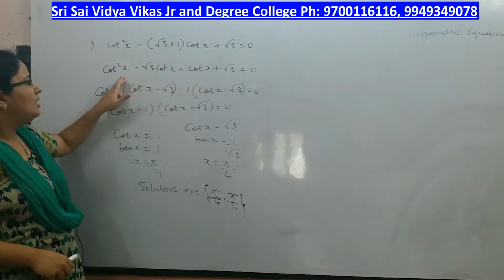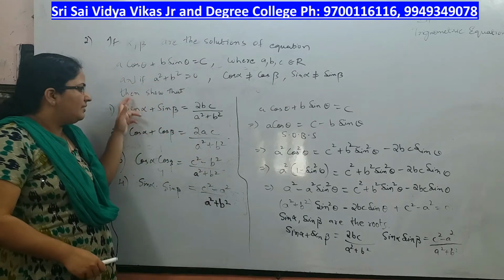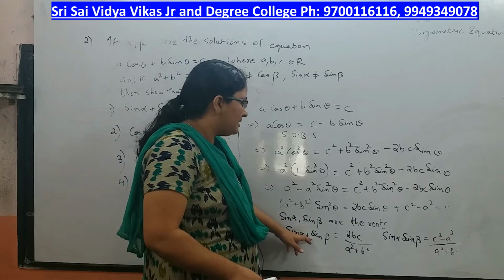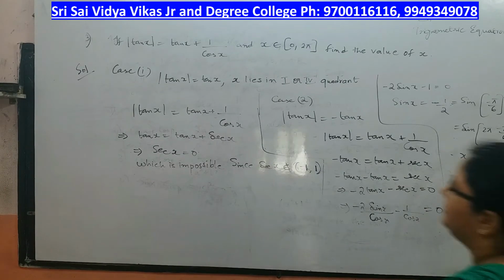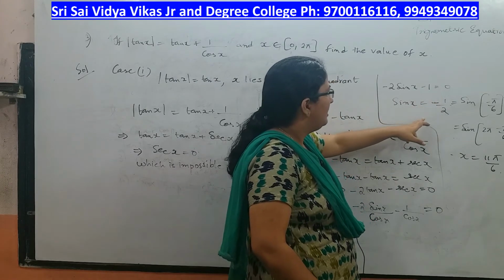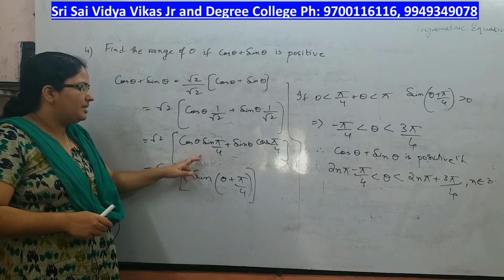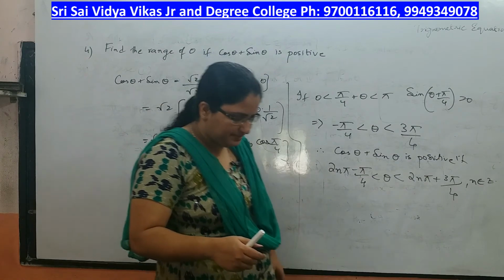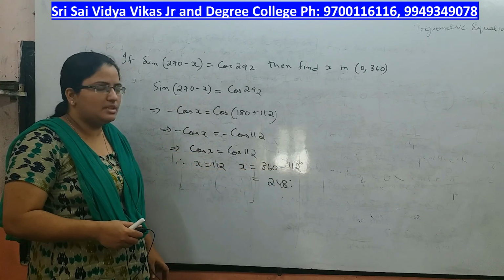Inter 1st yr Maths 1A (MPC,MEC) Trigonometric Equations - 5